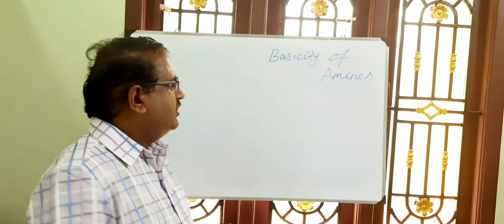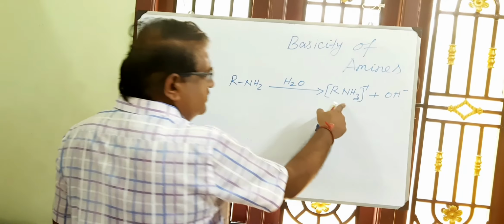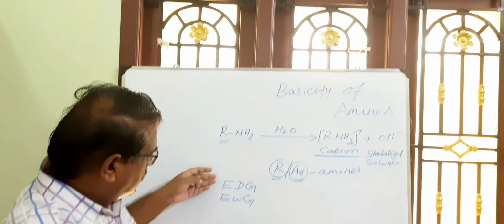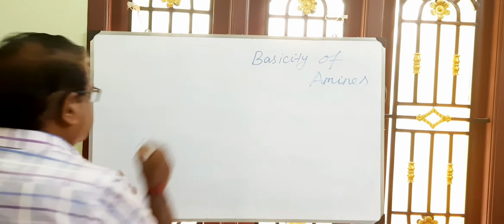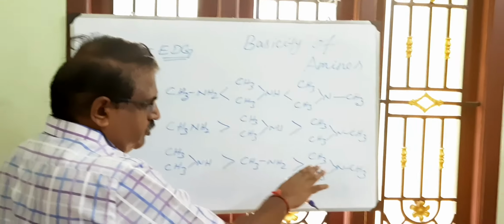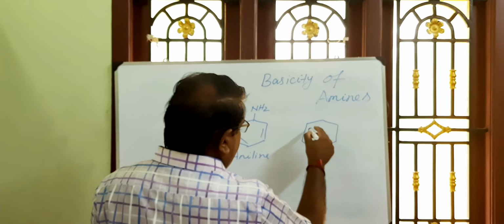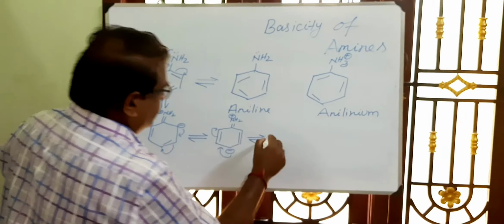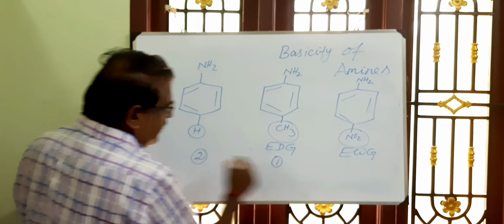Basicity of Amines | Chemistry - 4